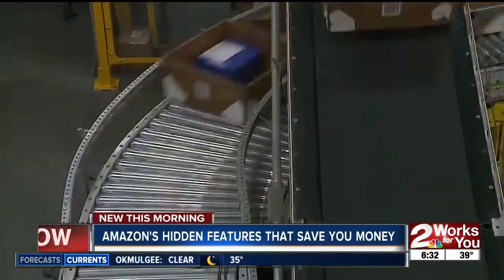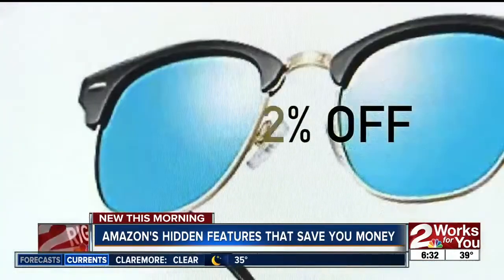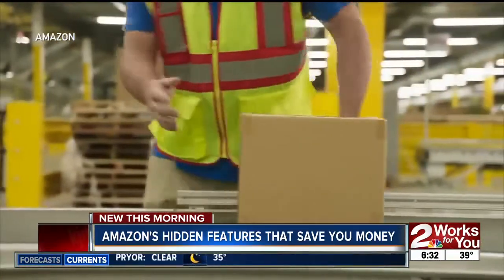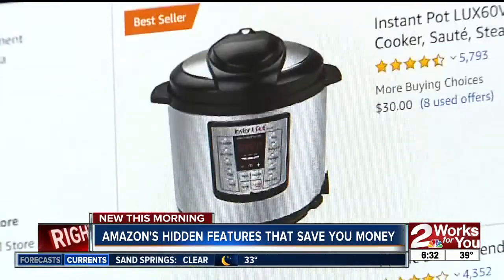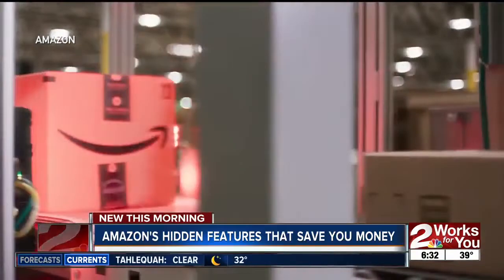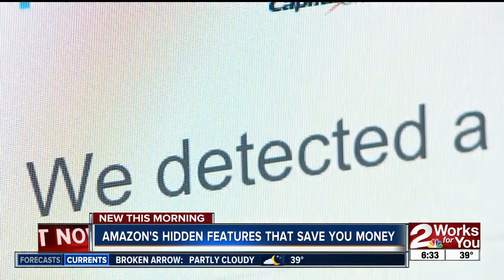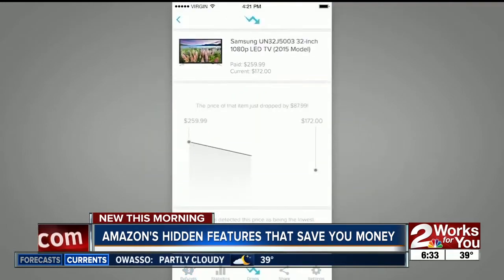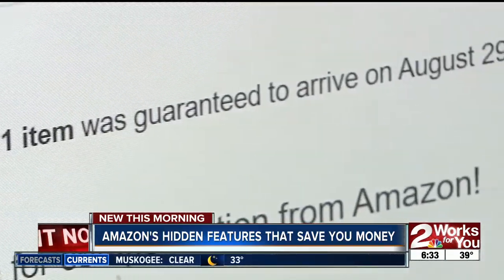Amazon's hidden features that save you money